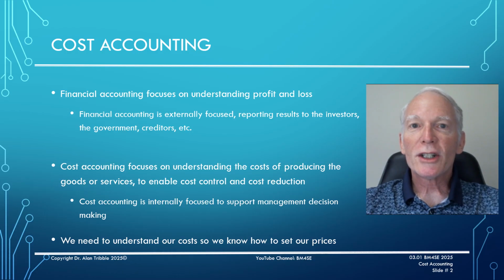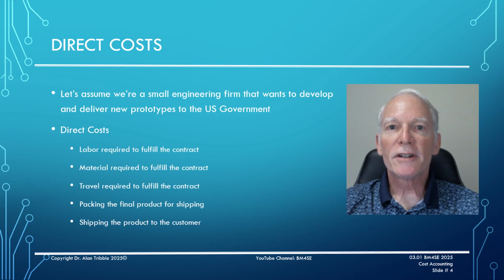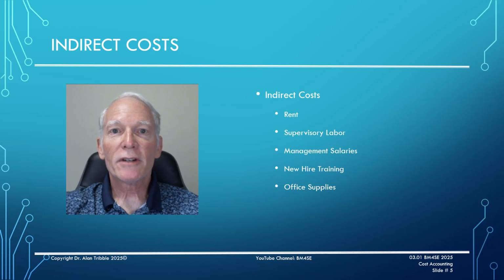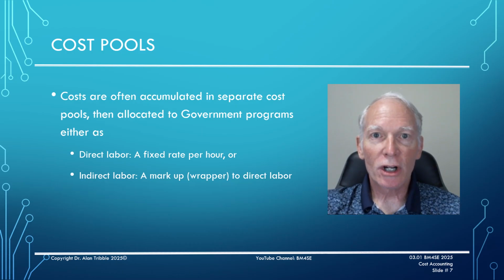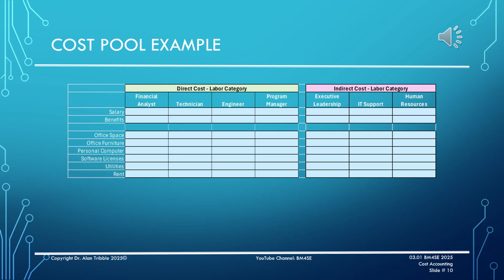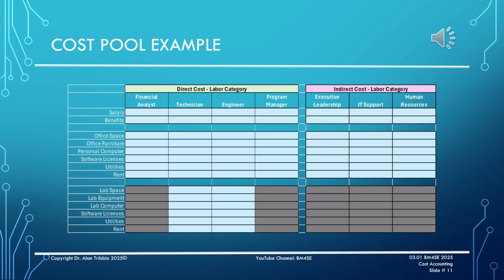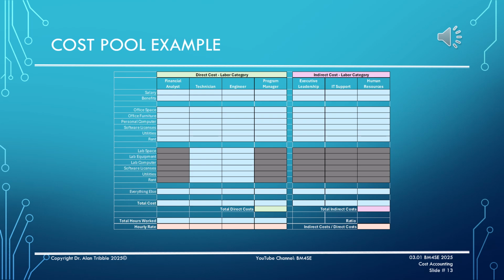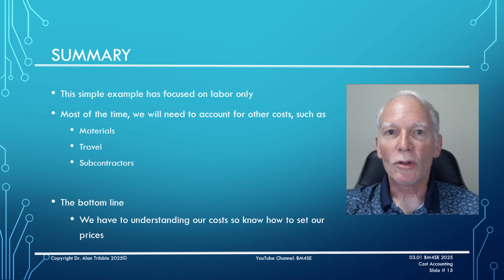03 01 BM4SE 2025 - Cost Accounting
An introduction to the topic of cost accounting, and how you can use cost pools to determine both hourly rates for labor and indirect labor percentages.